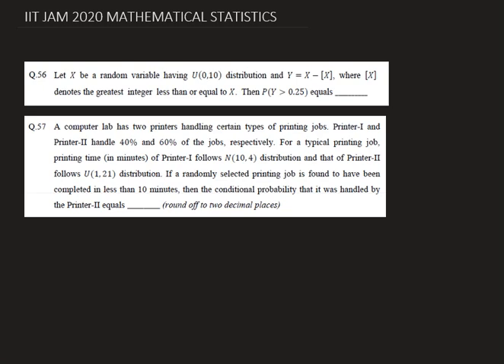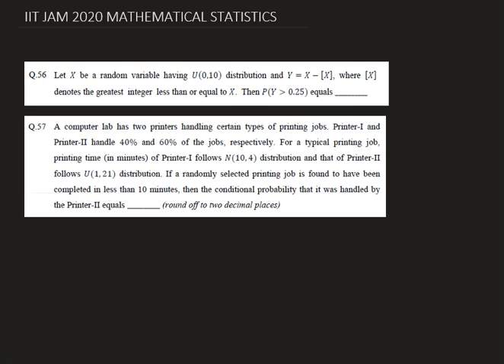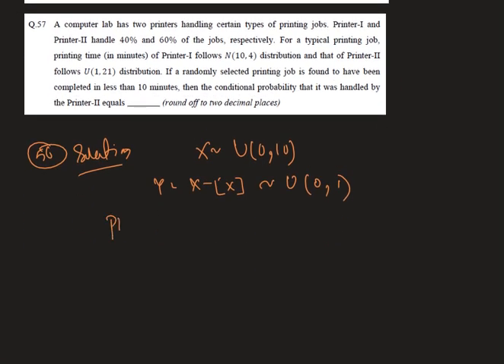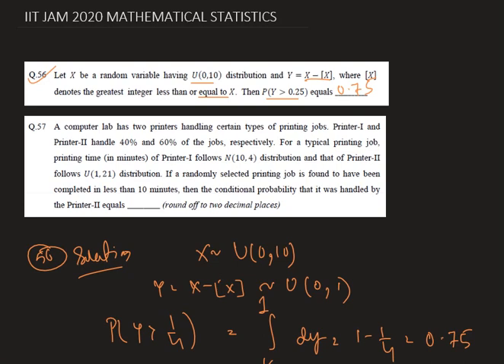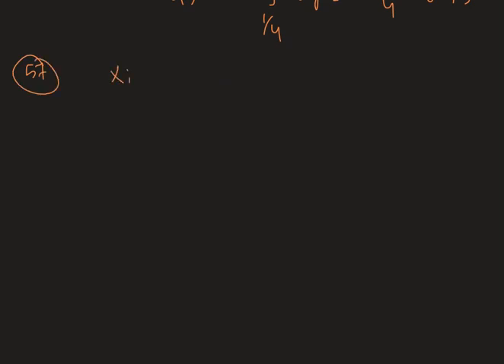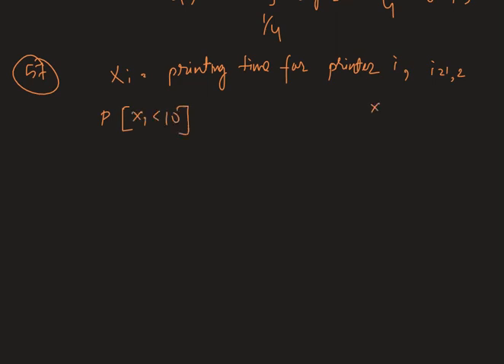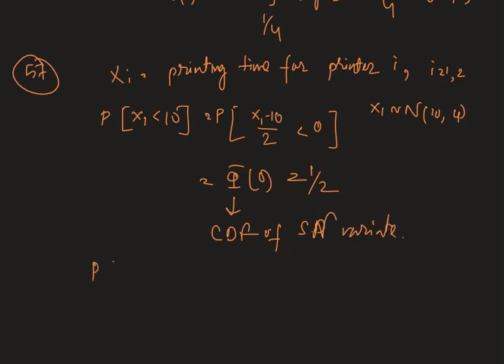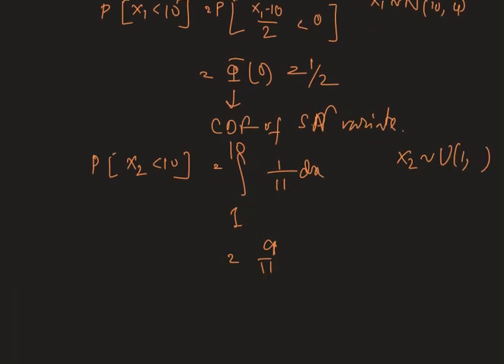IIT JAM 2020 MATHEMATICAL STATISTICS #56 57 COMPLETE SOLUTIONS